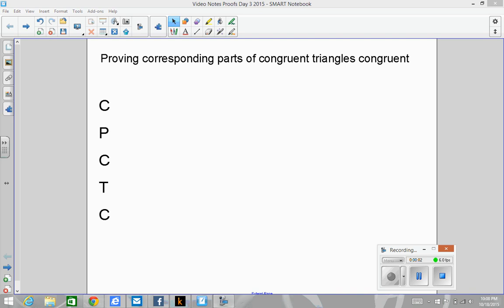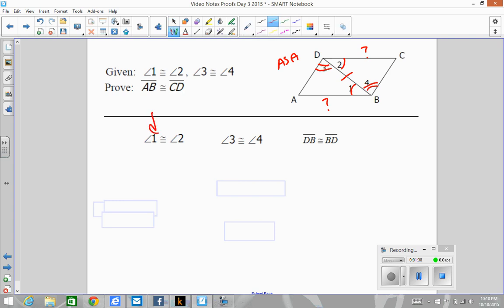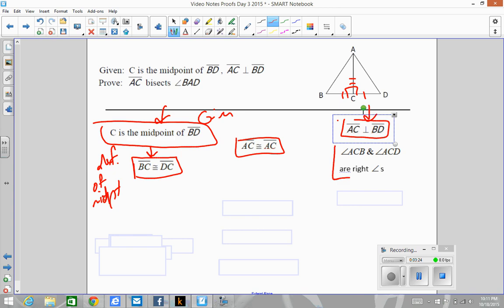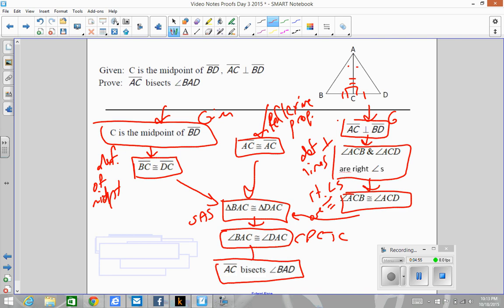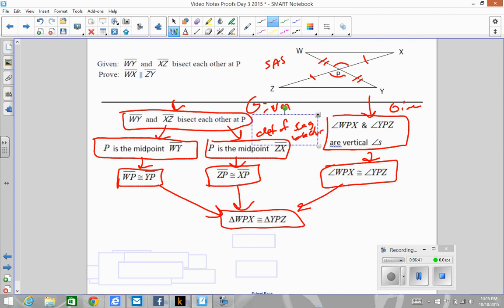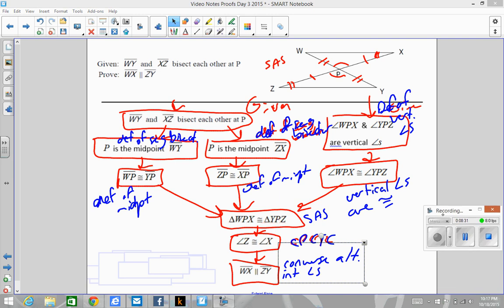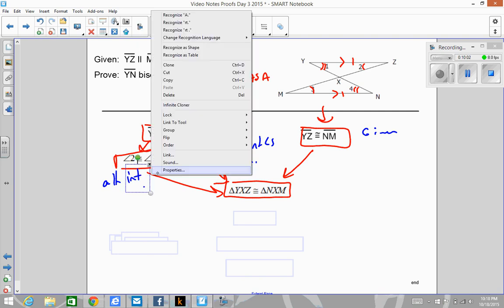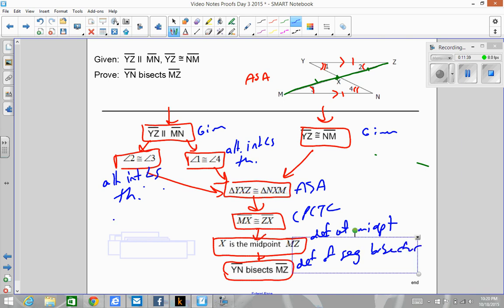Video notes day 3 CPCTC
Day 3 of proving triangles congruent.  Using corresponding parts of congruent triangles are congruent. CPCTC